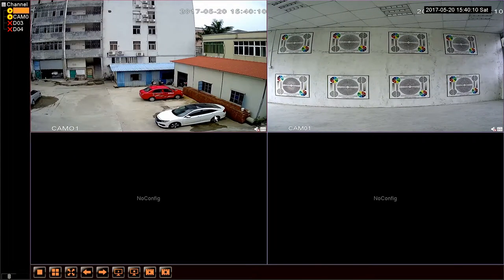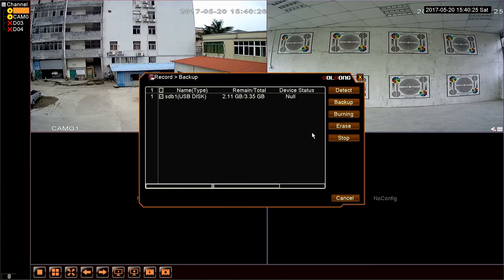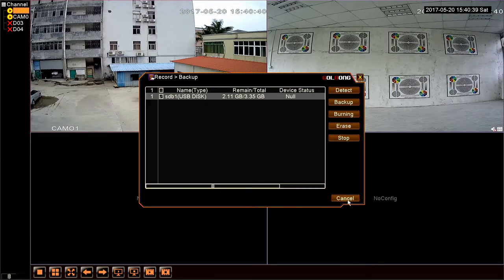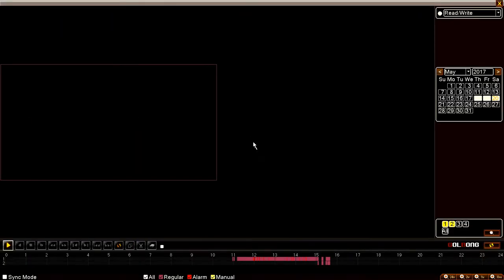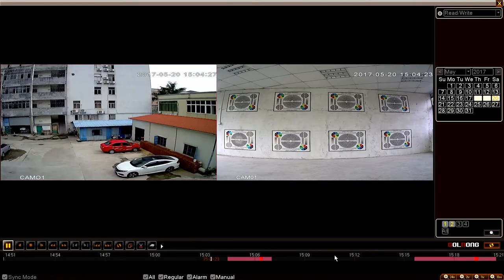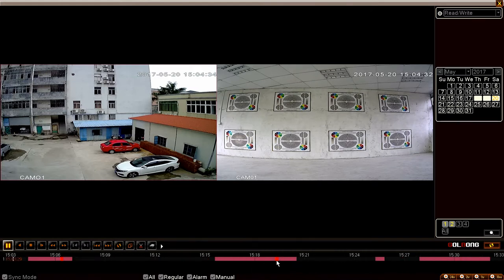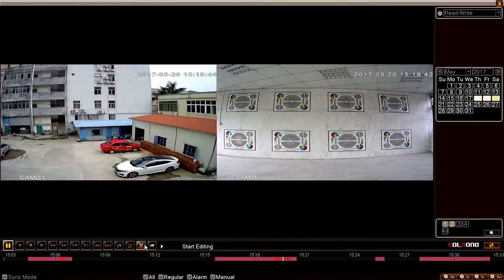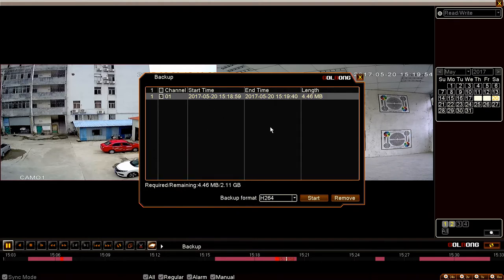How to Backup CCTV Footage Video from Your NVR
This video will help you learn how to back up your CCTV footage video from NVR/DVR, follow our direction to make a backup of video.